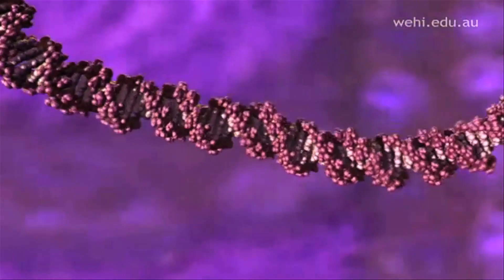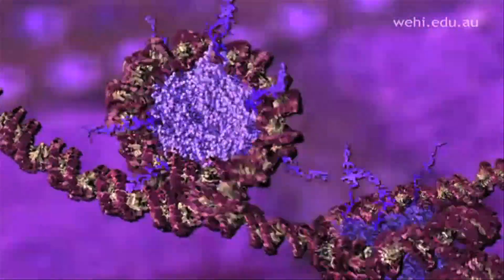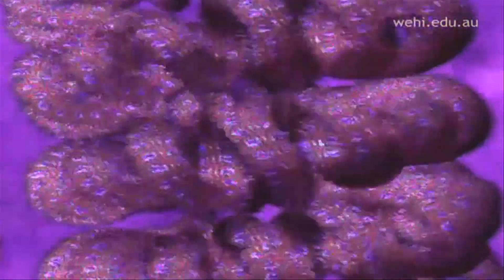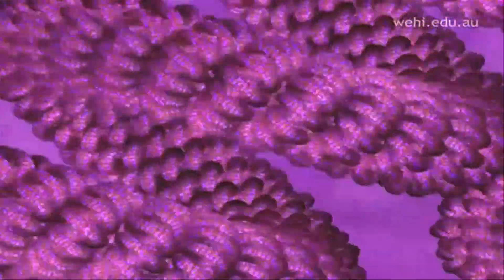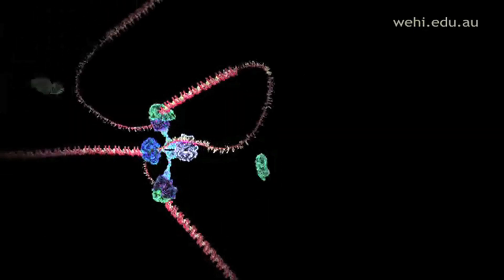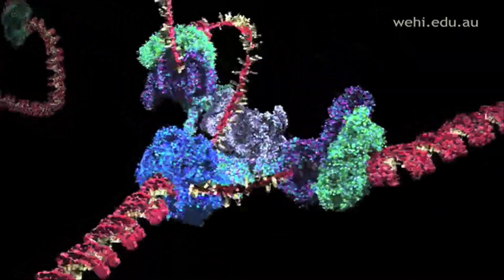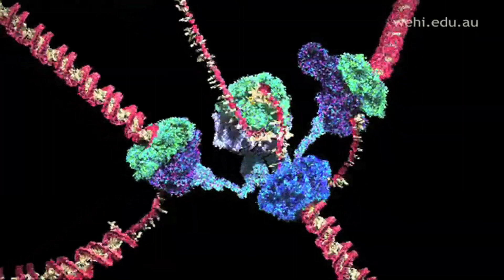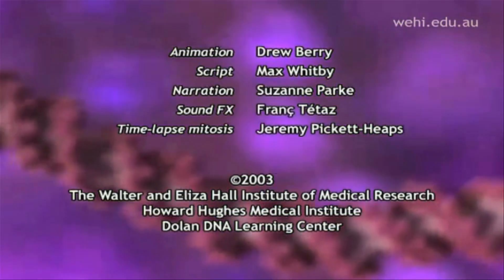Molecular Visualizations of DNA - HD [Nosaj Thing]